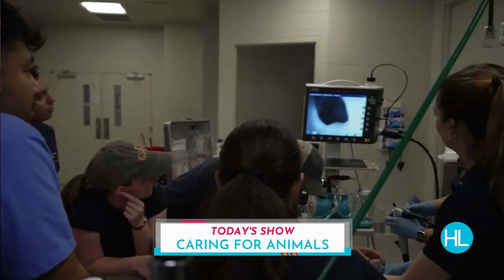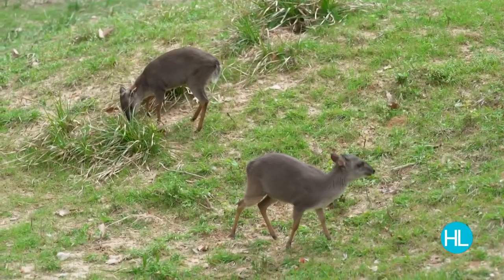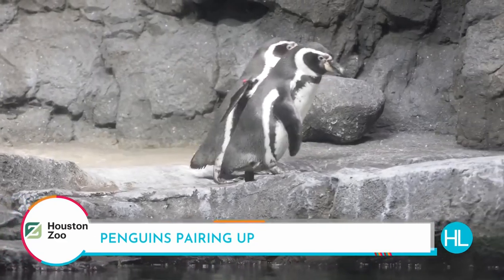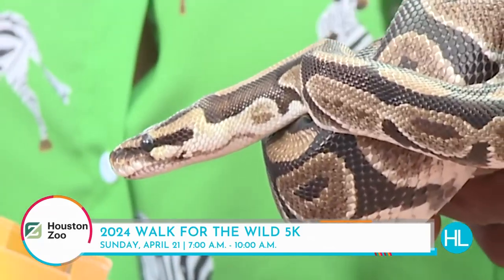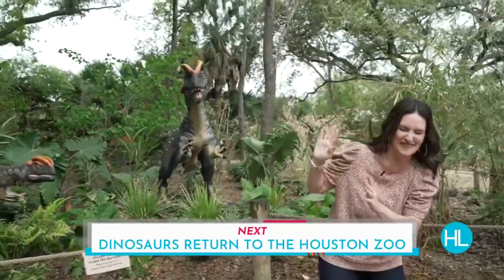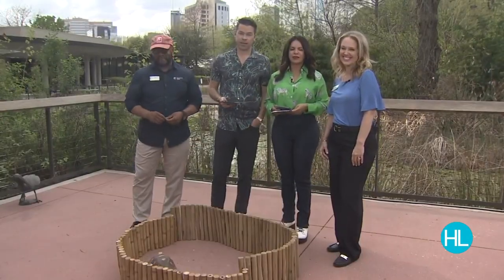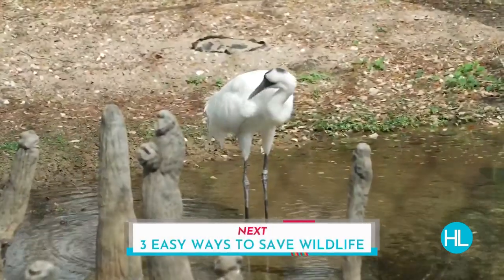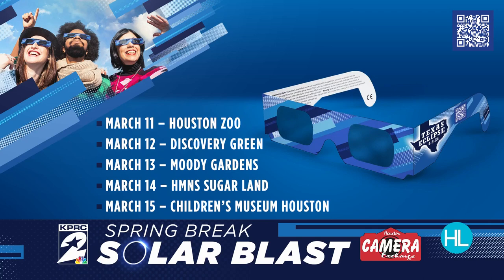FULL SHOW: All the fun you will have at the Houston Zoo for Spring Break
Houston Life spent the day exploring at the Houston Zoo. We found Mel with the youngest zoo dwellers. Tessa hung out with our new friends in the penguin habitat where a bit of love and bird drama can ruffle feathers. Lauren gave us a peek at a dino-mite display of pre-historic proportions that you and your family can soon explore. Derrick went behind the scenes with the Houston Zoo veterinary team to see how they care for animals big and small, including some of the most venomous. Derrick and Tessa also met some friends along the way, George the Ball Python and Ruby the Red-Footed Tortoise. See how you can explore more of the Houston Zoo on Spring Break at Houstonlife.tv.